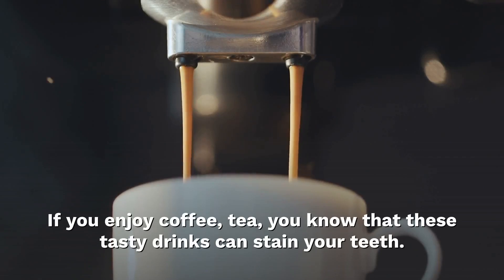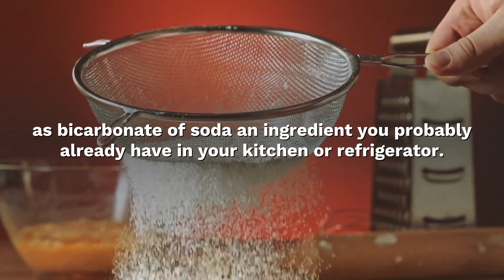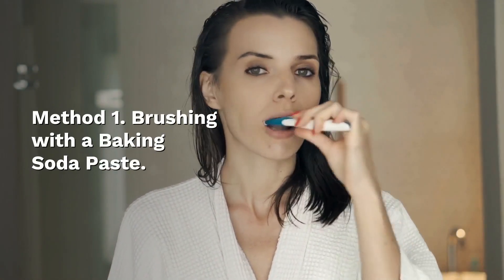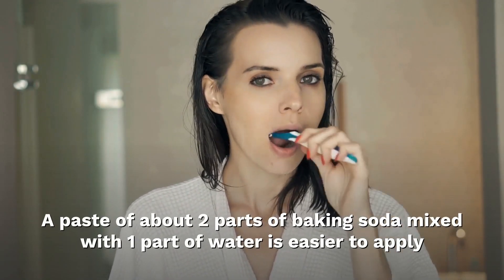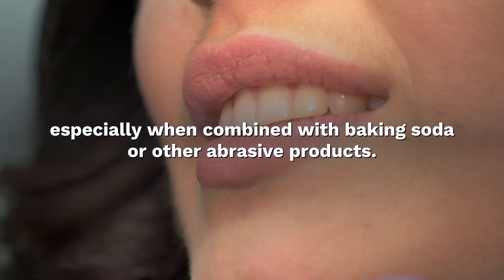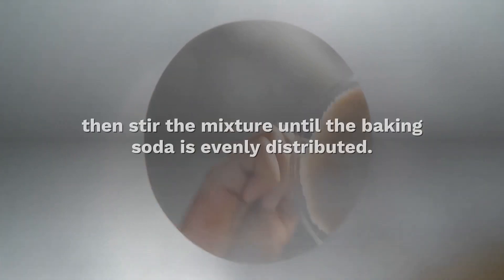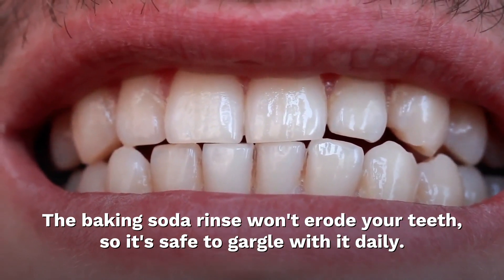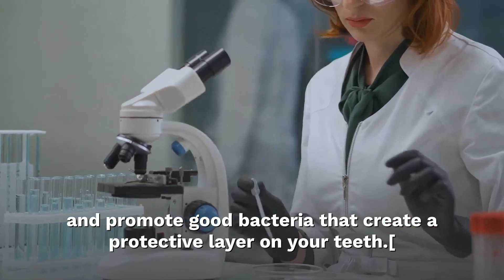Study Confirms This AMAZING ingredient is Better Than Any Toothpaste!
🌟 Please, Checkout these Three best Healthy Tips Books. These are THE BEST Healthy Tips eBooks You will find anywhere else. 🌟

1) Healthy Tips: How to change your lifestyle to be healthy!

2) Better Each Day: 365 Expert Tips for a Healthier, Happier You ➜

3) The Complete Guide to Fasting: Heal Your Body Through Intermittent, Alternate-Day, and Extended Fasting ➜

Do not miss this VALUABLE INFORMATION.